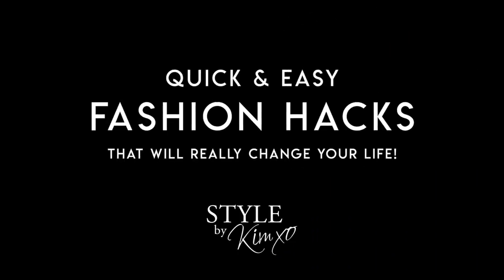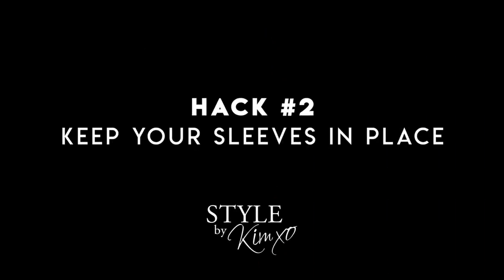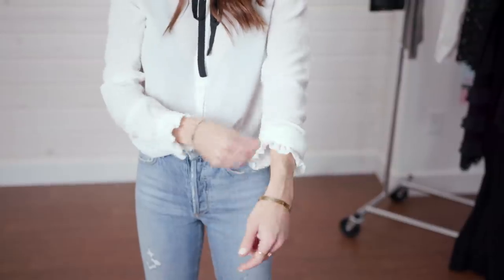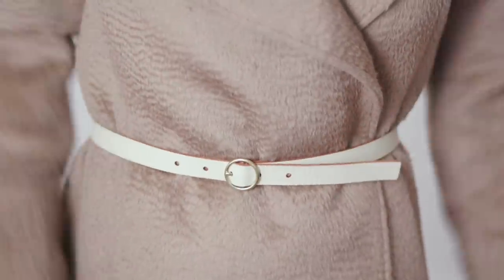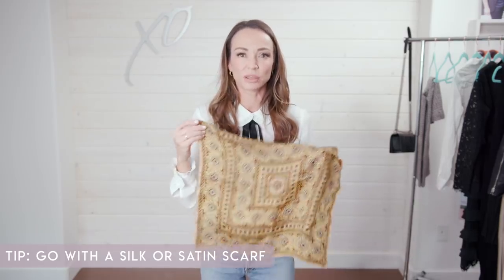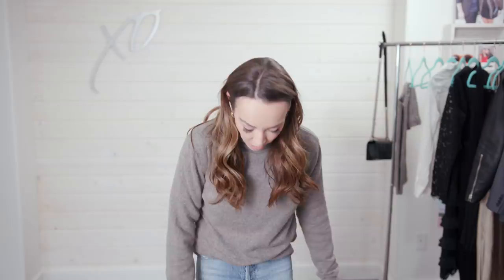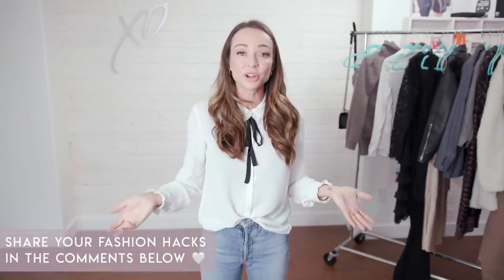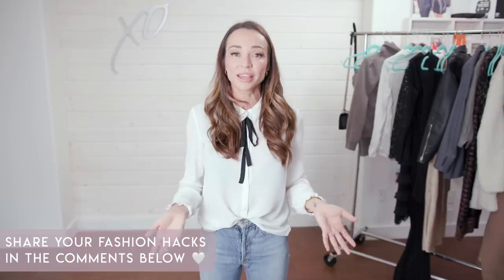Quick & Easy Fashion Hacks That Will Change Your Life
Talking about all the quick and easy fashion hacks that will make a difference in your everyday life.  Many of these things I used in my past life modeling  and now as stylist. Let me know your favorite and if you have any others to add to these!

Kim xo